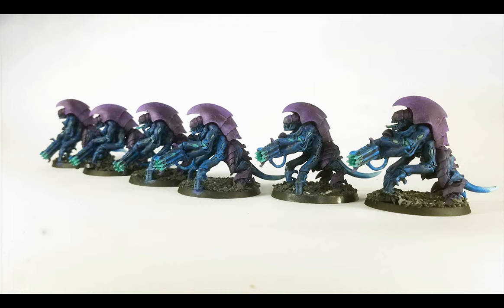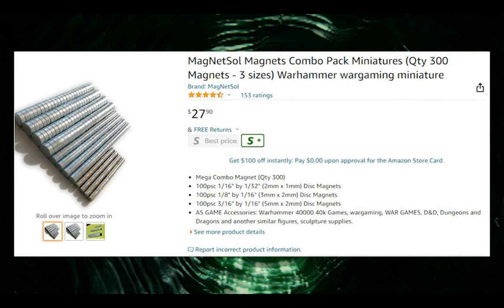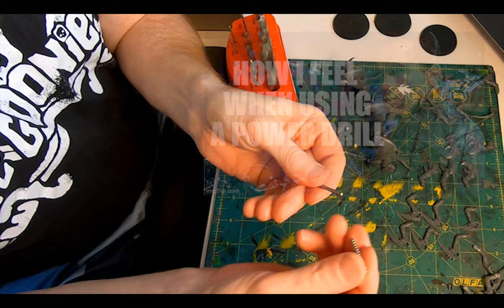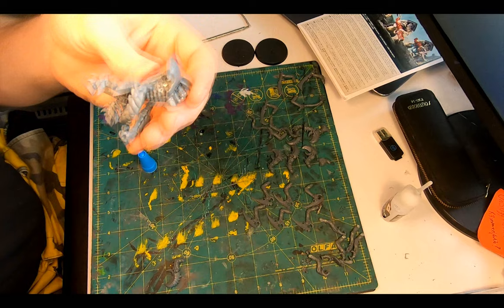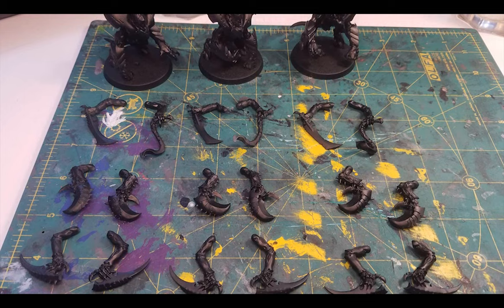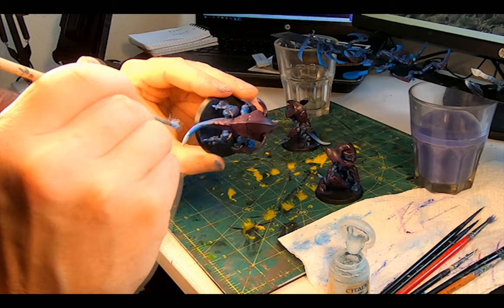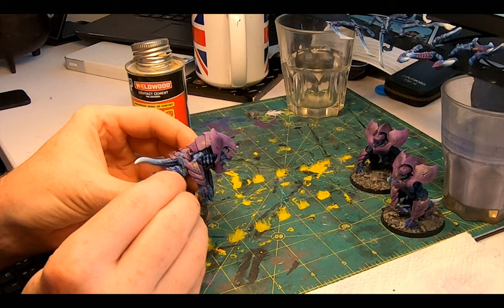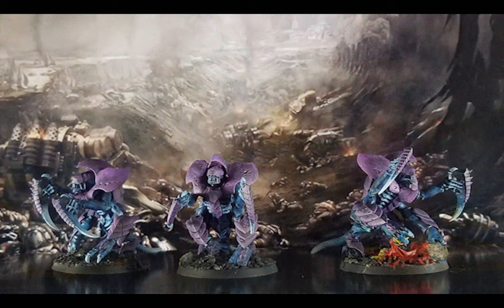Warhammer 40K Tyranids: Painting & Magnetizing the Tyrant Guard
My first Tyrant Guards got crusher claws glued into place, but for a second try, I'm going to try and magnetize for more choices of loadout.